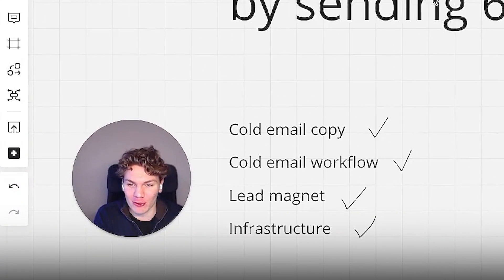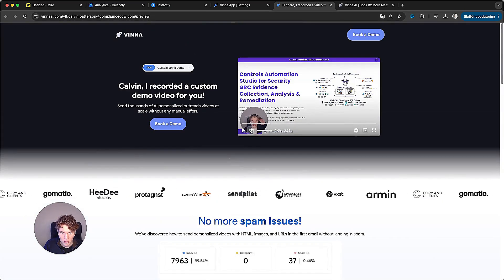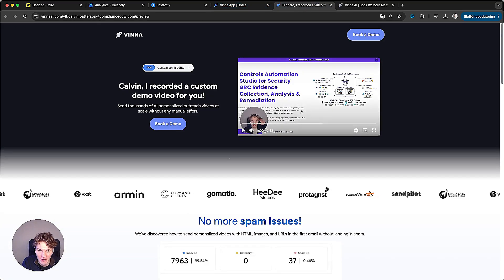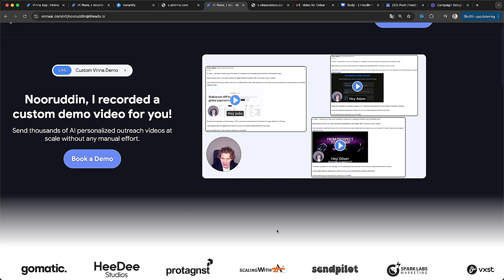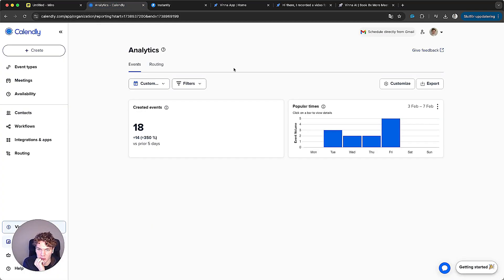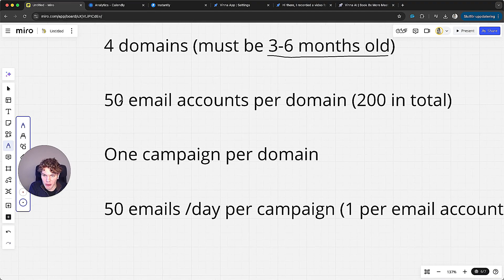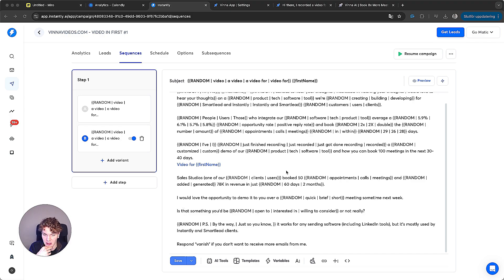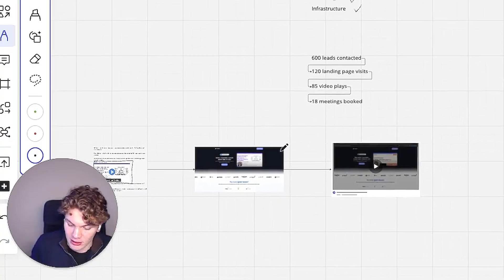How I Used Instantly AI to Book 18 Meetings in 4 Days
VINNA AI 2.0 IS HERE: The Future of AI Personalized Sales Videos. It's smarter, faster, and more effortless than ever before!

Want to know how I booked 18 sales meetings in just 4 days without cold calling or spending hours on outreach? In this video, I’m revealing the exact strategy and tools I used to scale my sales process and fill my calendar with qualified leads fast!

I’ll walk you through how I leveraged Instantly AI, the game-changing AI-powered sales tool, to automate my outreach, personalize at scale, and get insane results. Whether you’re in B2B sales, running a startup, or looking to grow your business, this is the ultimate guide to boosting your sales pipeline without burning out.

If you’re tired of manual outreach, low response rates, or wasting time on unqualified leads, this video is for you. Instantly AI is the secret weapon every sales professional needs to crush their goals and dominate their industry.

Ready to transform your sales game? Watch now and learn how to automate, personalize, and scale your outreach like a pro!

Timestamp:
Intro - 00:00
Breaking The Stats - 00:29
Why So Many People Clicked On Landing Page? - 00:50
Landing Page - 02:16
Personalized Video Which I Used (Example) - 02:59
18 Meeting Booked! - 05:37
Let's Talk About The Infrastructure: 05:51
Unique Offer! - 08:40
Outro - 09:46